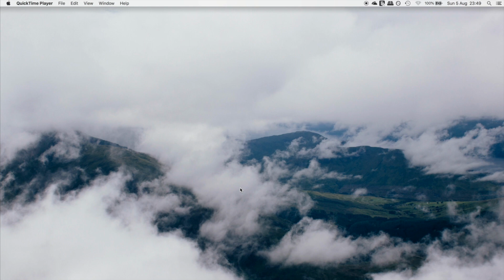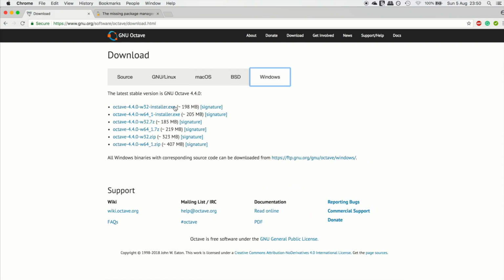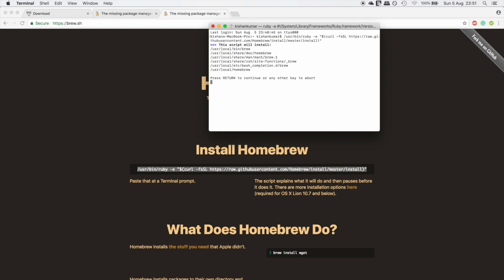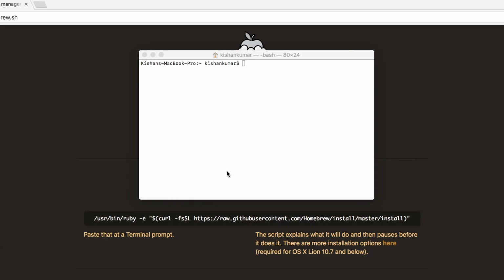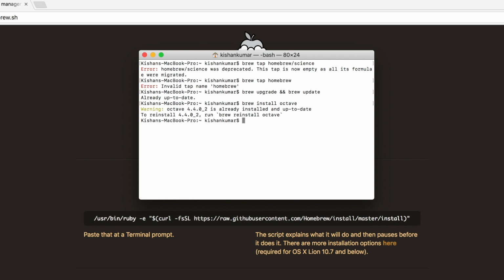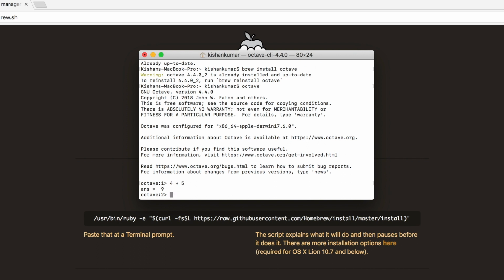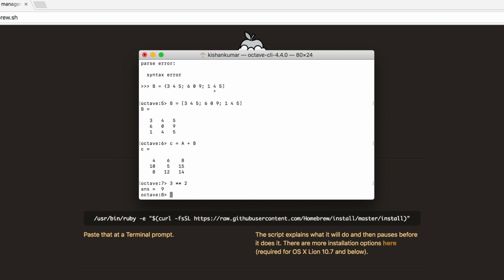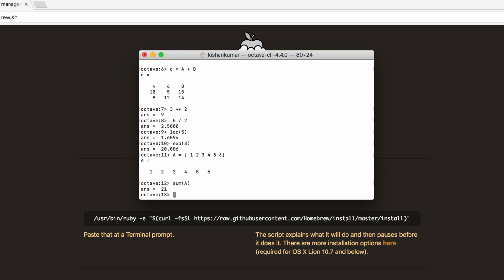How to install Octave on Mac OS High Sierra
This video is focused on installing Octave, a scientific programming language much like MATLAB on MacOs High Sierra using Homebrew, which is a third party package manager.